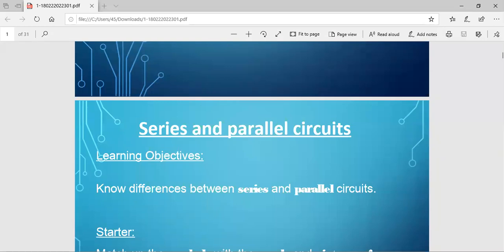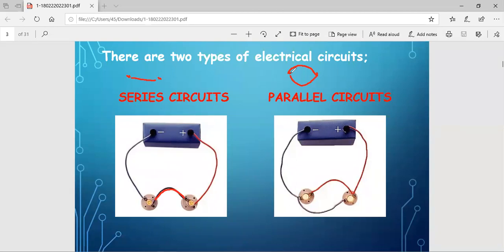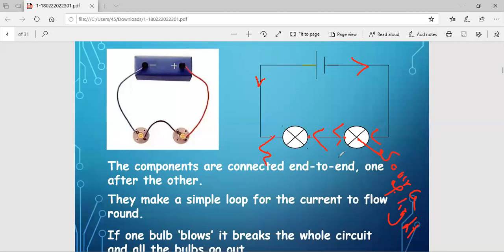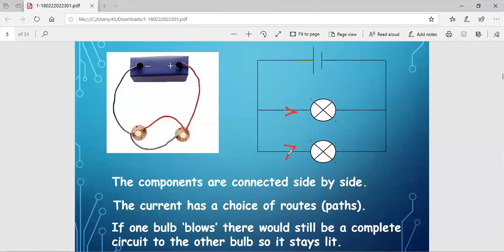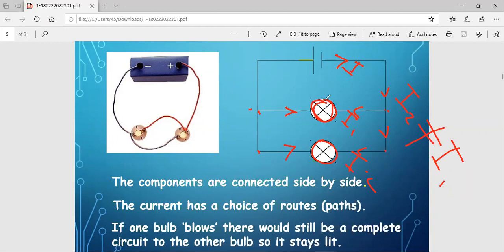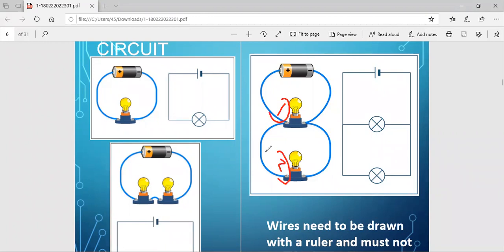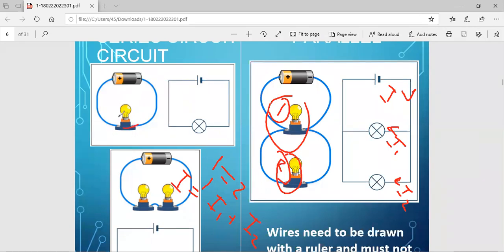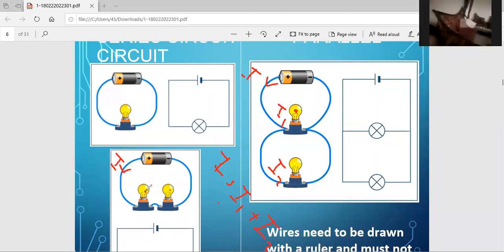Physics G 7 20 4